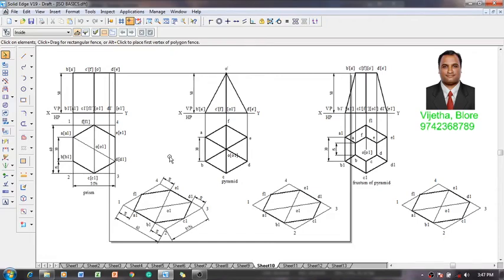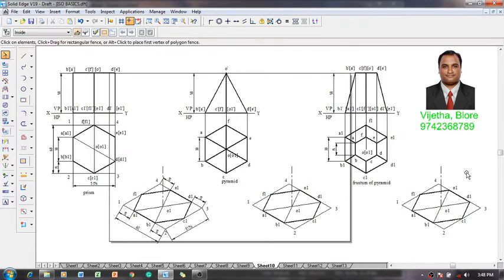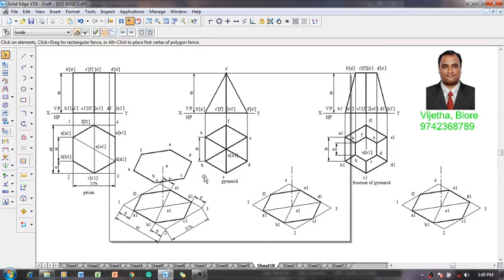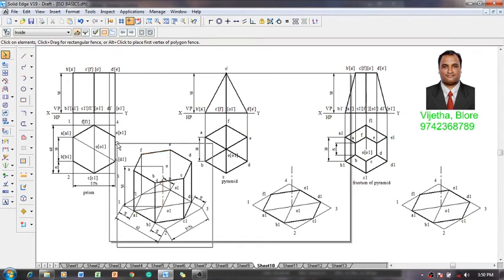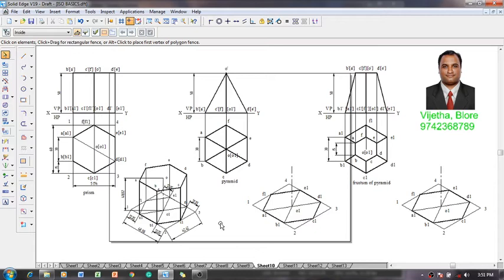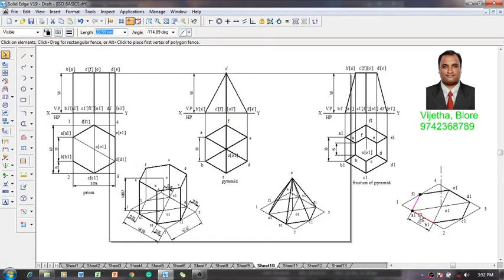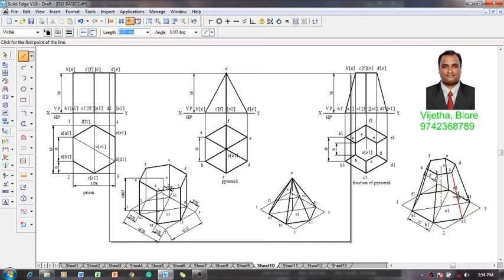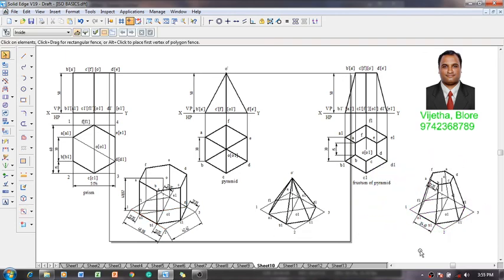Isometric Projection Basics 9 Hexagonal based solids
This video explains how to construct the Hexagonal based prism, pyramid and frustum of the pyramid in isometric projection.